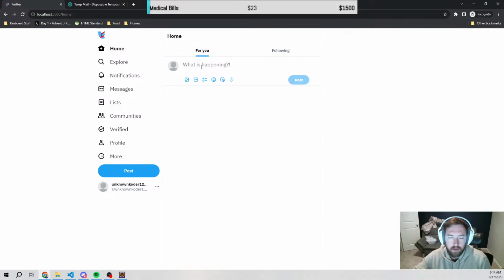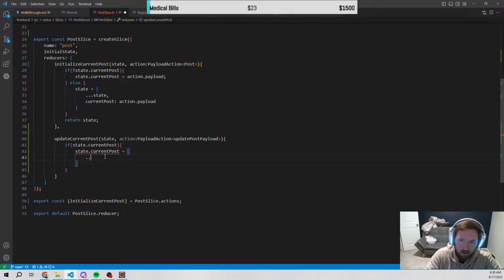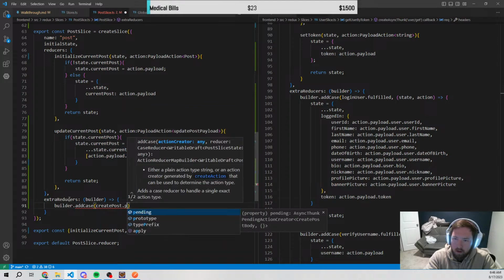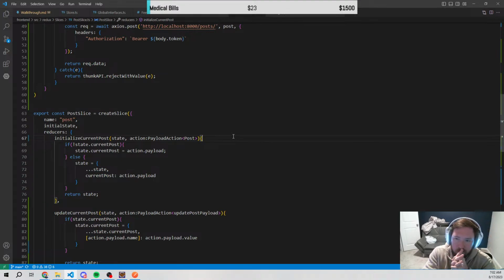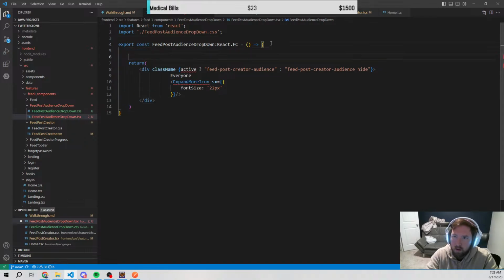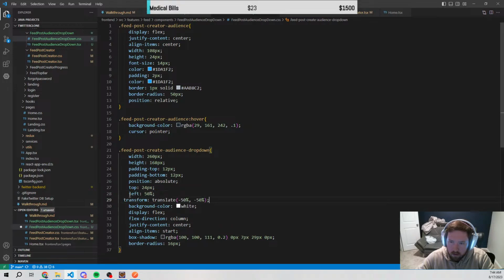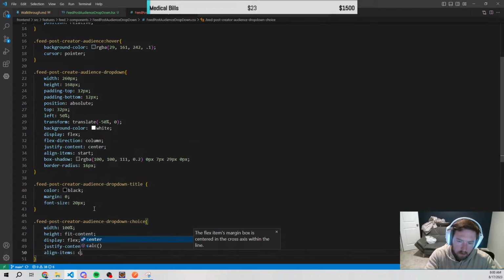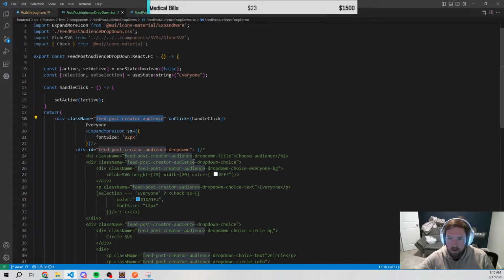Jobless Developer Designing the Twitter Clone Live 8/17/2023 || Live Java and ReactJS Development